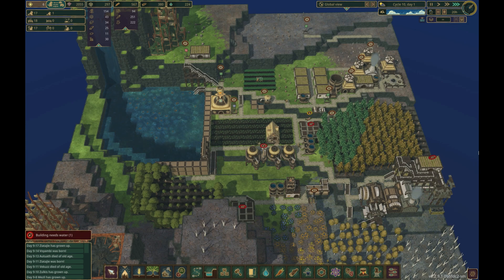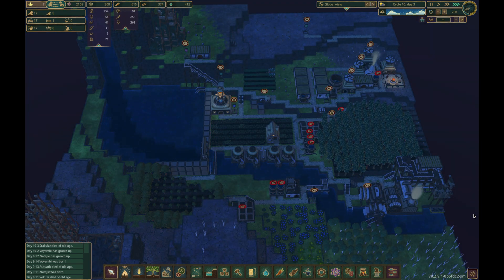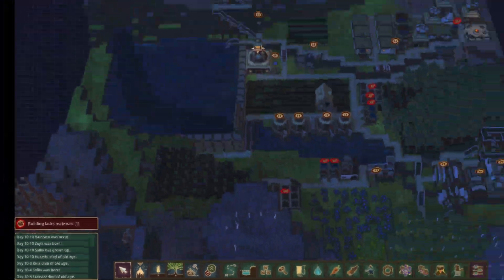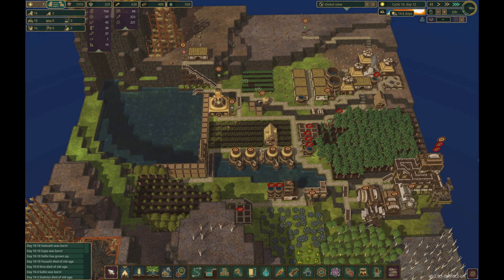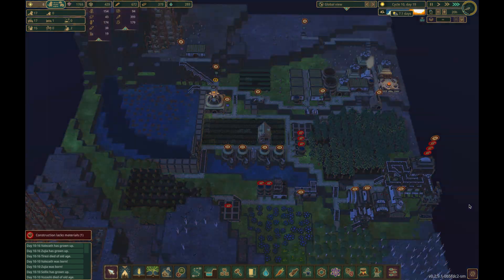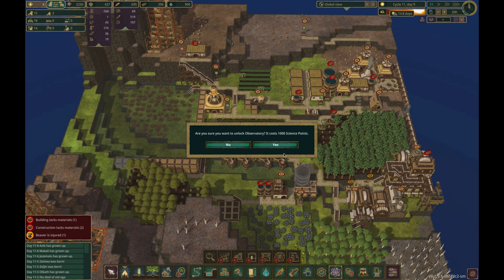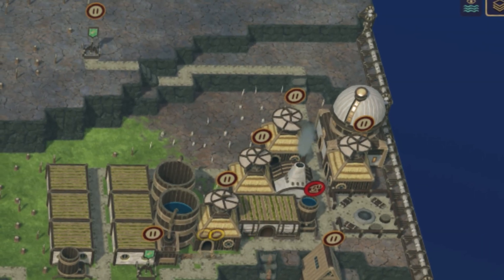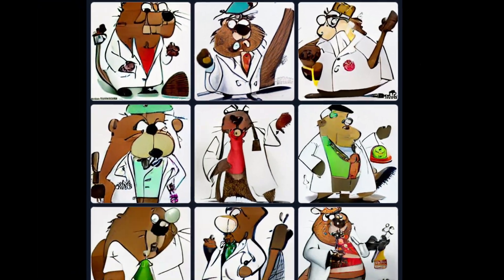Accelerating Research with an Observatory in Timberborn Diorama Hard Mode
Science research is critical to the expansion of our growing city. In this episode, we take a step toward sustainable metal harvesting by building an observatory to accelerate science.